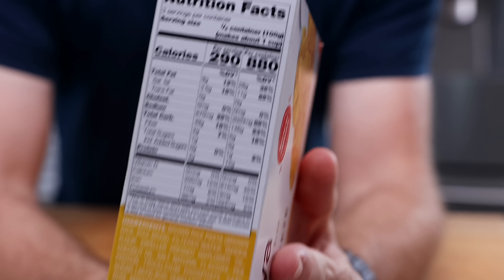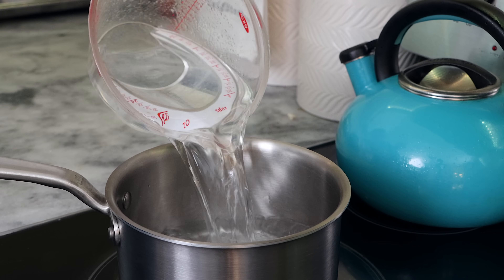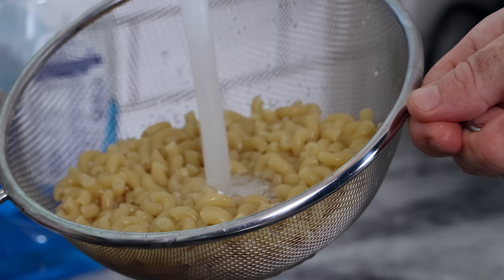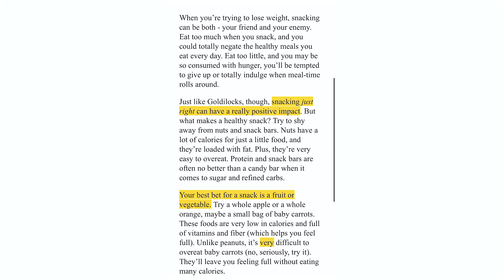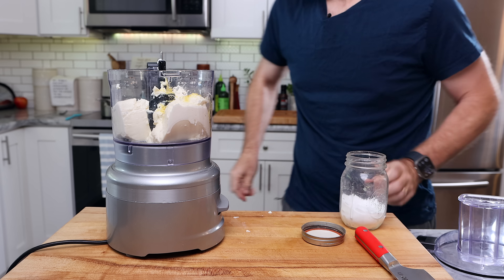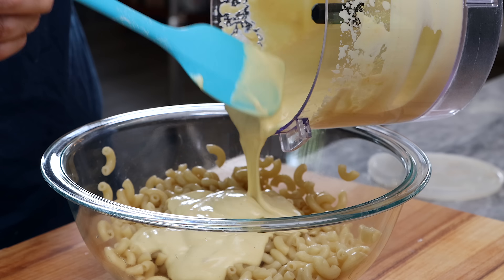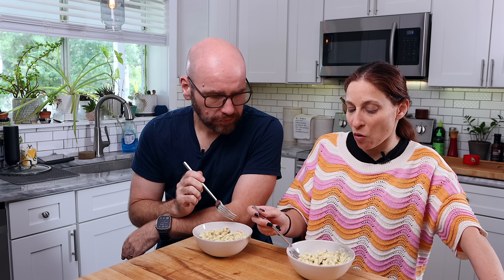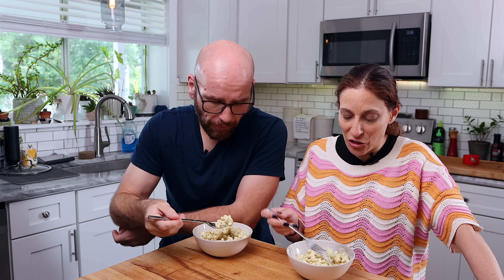These 2 Tricks Make the BEST High Protein Vegan Mac and Cheese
to redeem your free Noom evaluation and 14-day trial!

I was in the mood for Mac and cheese the other day but I didn't want to make my normal not so great for you vegan Mac and cheese and a LOT of the time ill be honest I make it, toss it in the fridge and have it the next day cold straight out of the fridge so I figured why not make it that way!
Turns out that might be pretty helpful in making it healthier.

These are 2 tricks I found that make a better for you vegan Mac and cheese!!